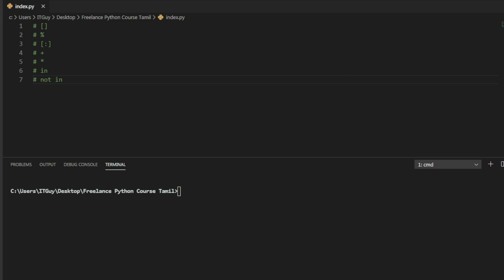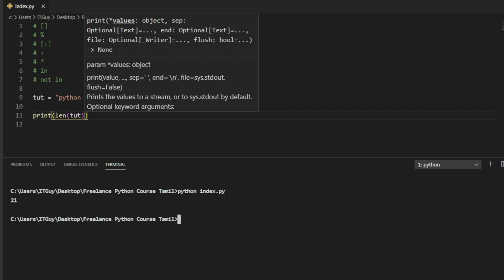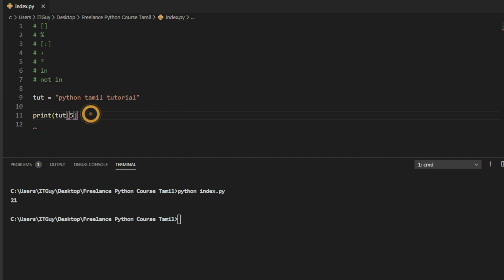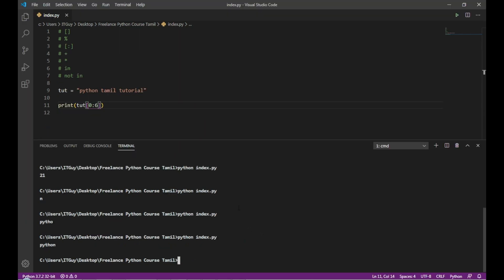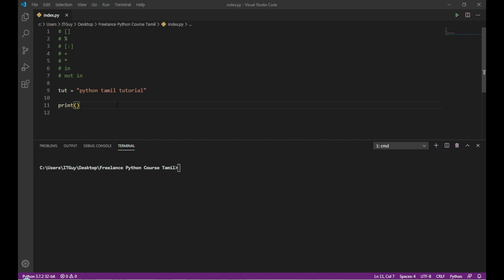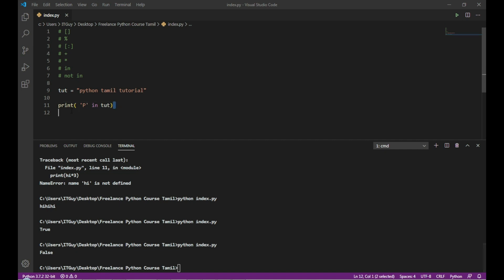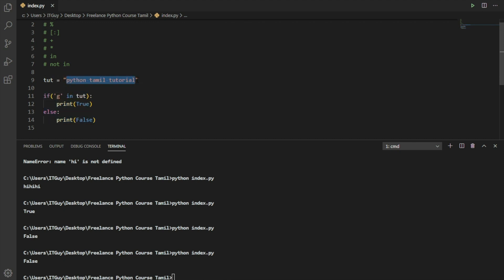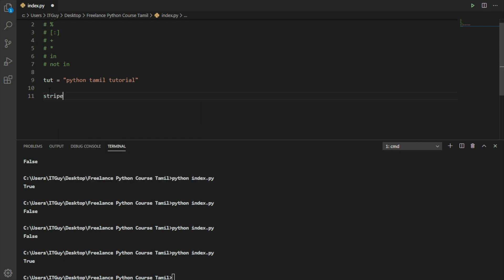Python String Program Part - 1 in Tamil (Python Course in Tamil) [Class - 13]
Are you ready to learn the complete Python Course in Tamil? Get the complete access to Python Course for just 199Rs

If you don't want to buy the complete course, you can access the basic Python Course for Free

We have covered various concepts which are very important to crack any interview round. The most important topics covered are Basics, Conditional Statements, Loop Statements, String, Data Structures, Functions, Exceptions, OOPs concepts, File Handling & Database Handling

We haven't just covered Python Course but many more software courses in native languages. Kindly check this